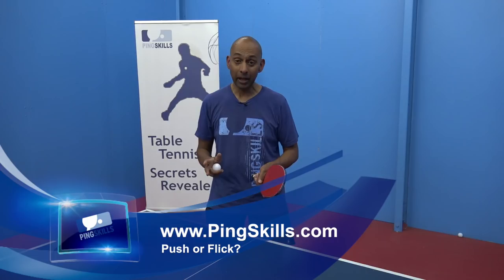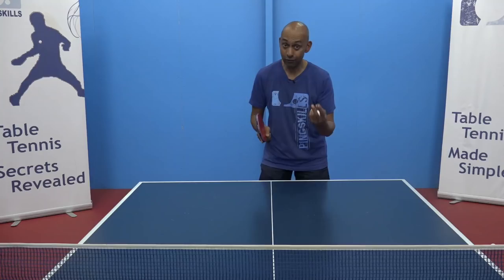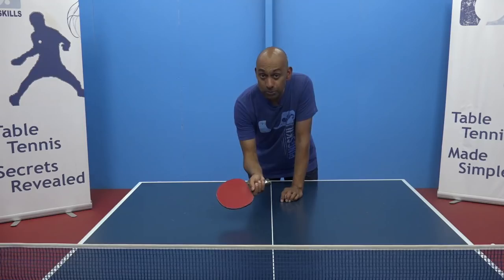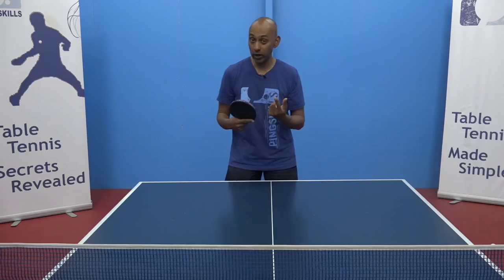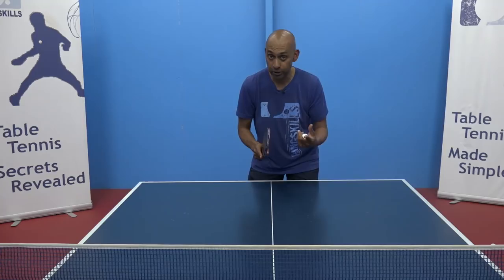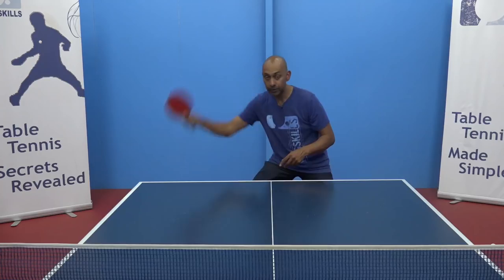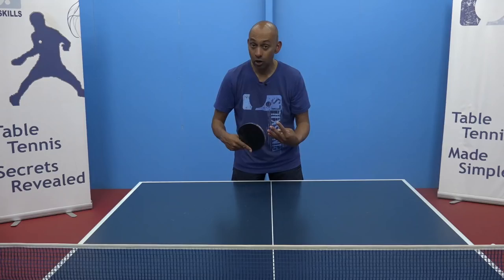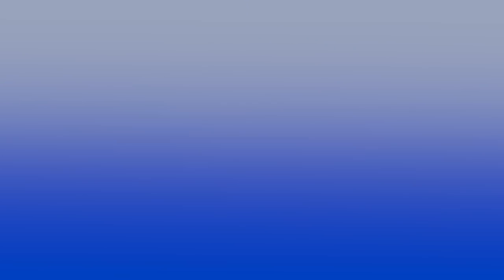Push or Flick | Table Tennis | PingSkills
Should you push or flick when receiving a short serve in table tennis? That is the question we answer in this video, and it depends on a number of factors including the spin on the ball and what type of game you like to play. Watch the video and leave a comment to let us know what your favourite option is in this circumstance.